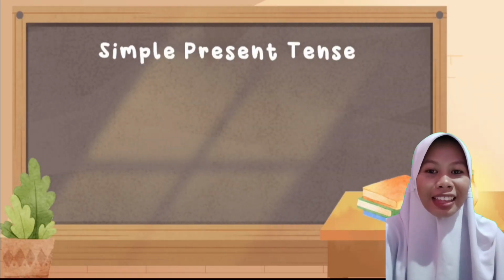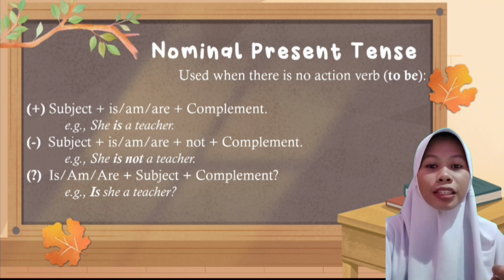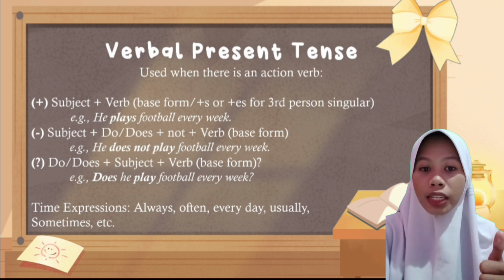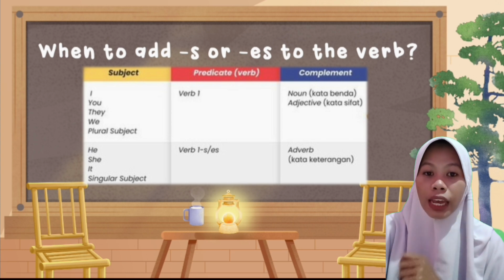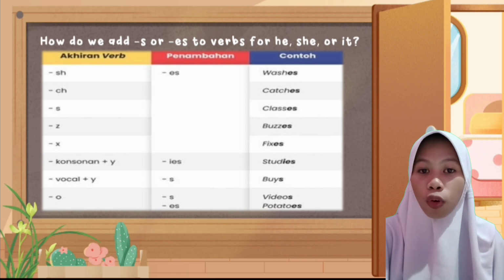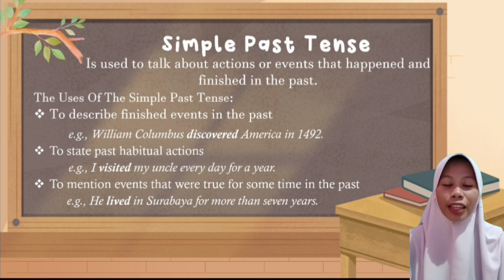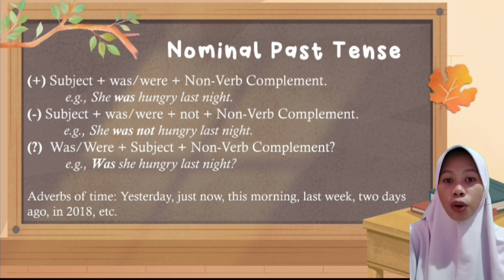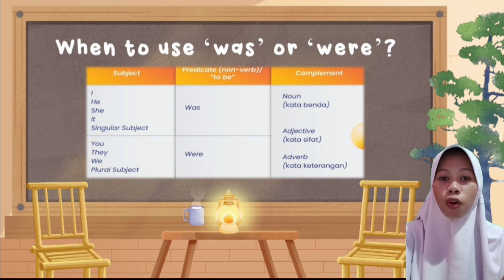Simple Present Tense & Simple Past Tense